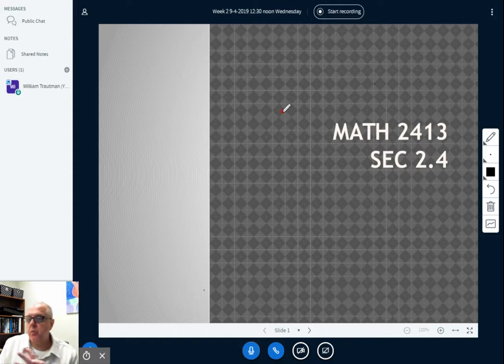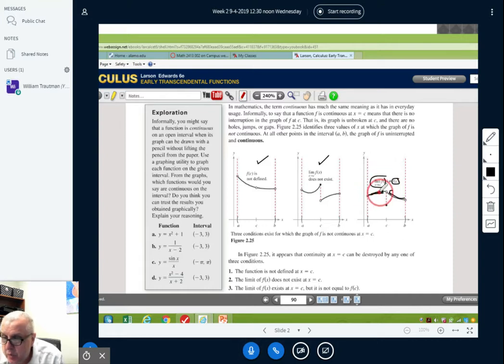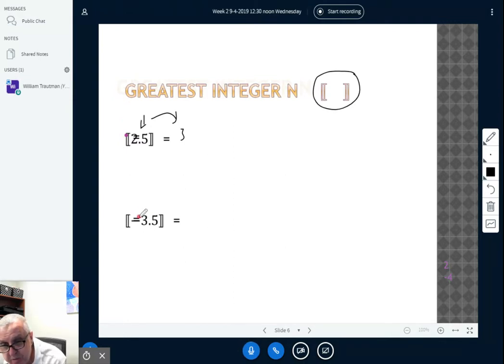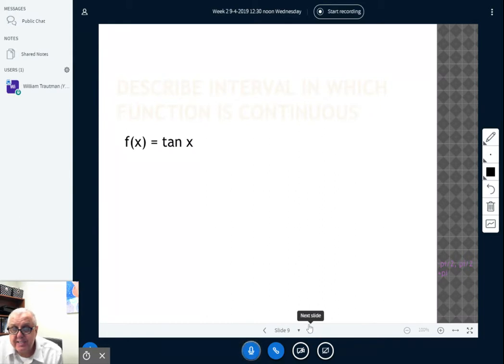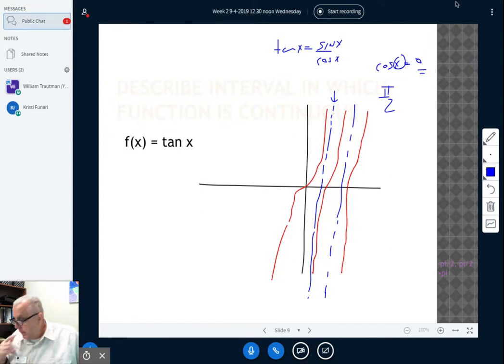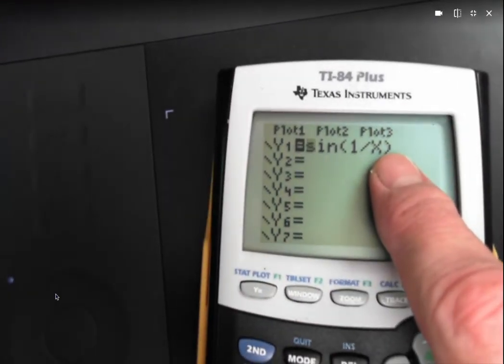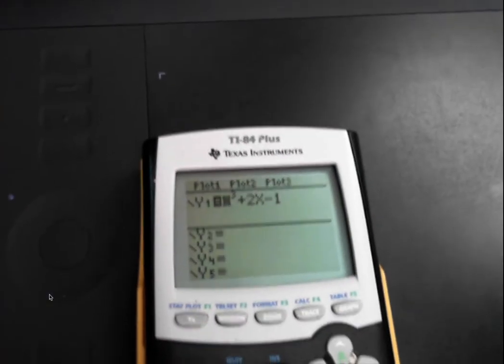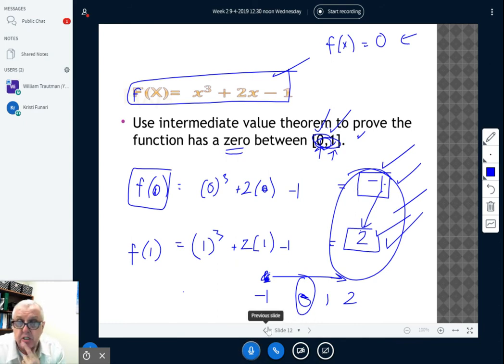Calculus 1: Continuity and one sided limits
Sec 2.4 Calculus 1